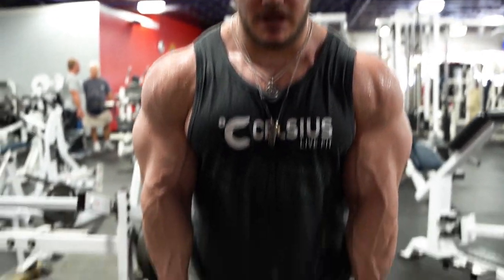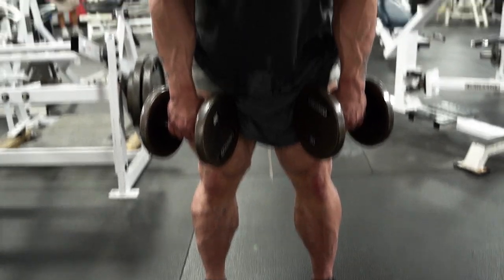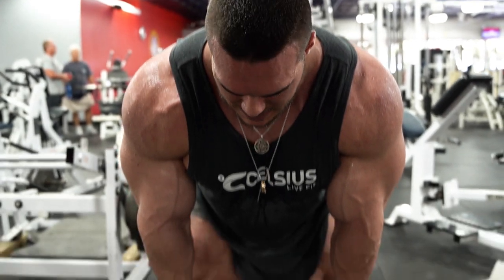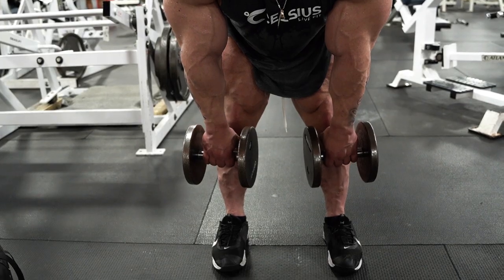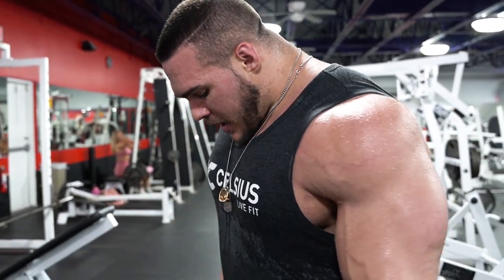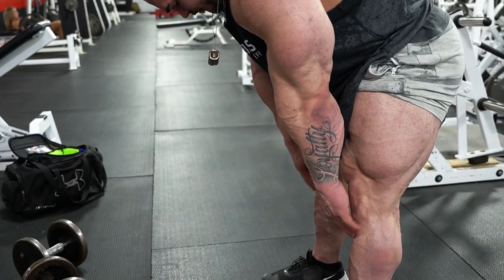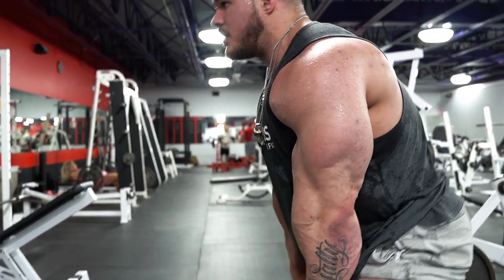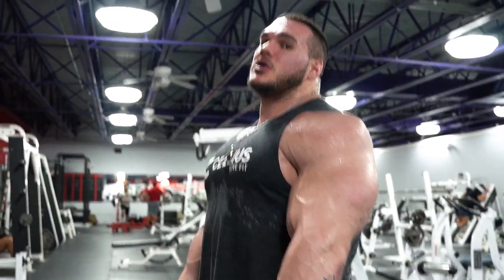Nick Walker | MUTANT QUICK TIP! | DUMBBELL RDLs!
Nick walks you through step by step how he performs dumbbell RDLs

Gym: Fitness 4 Everyone, Palm Beach Gardens, FL